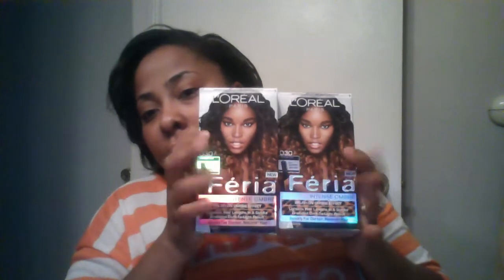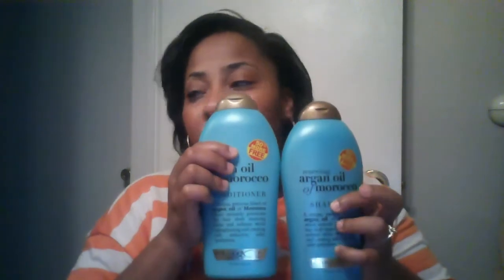Products Video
Products:
Argan Oil of Morocco Shampoo and conditioner and Penetrating Oil
L'OREAL Feria Intense Ombre For black hair in 030
Heat Protectant: Tyche Black Flat Iron Heat Protectant